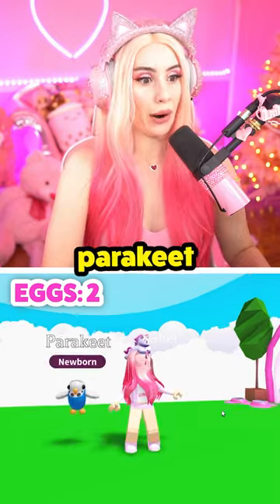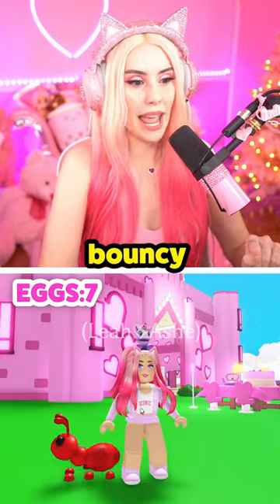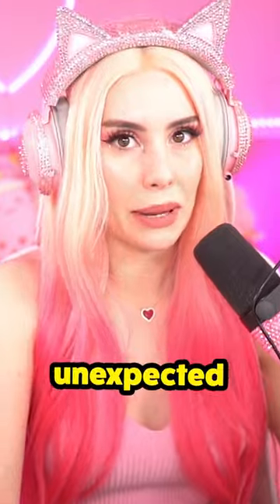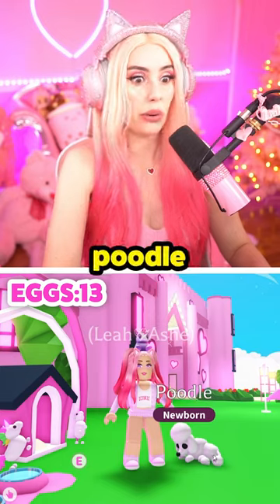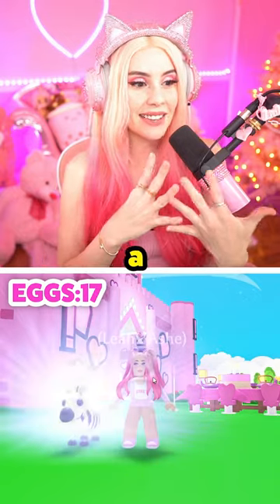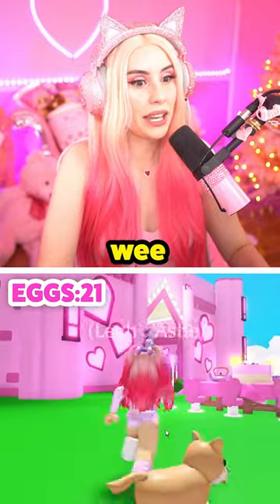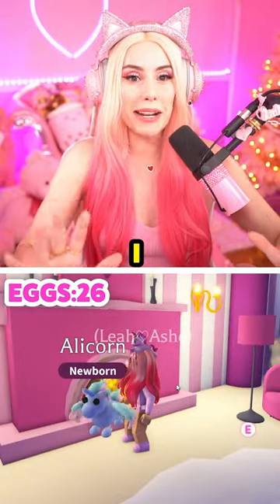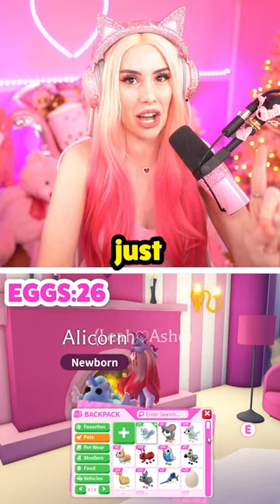GUESS HOW MANY PET EGGS IT TAKES TO HATCH A LEGENDARY PET IN ADOPT ME? Comment Your Guess!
GUESS HOW MANY PET EGGS IT TAKES TO HATCH A LEGENDARY PET IN ADOPT ME?